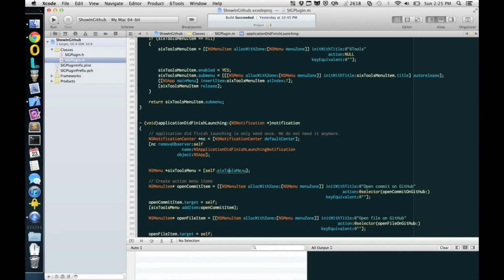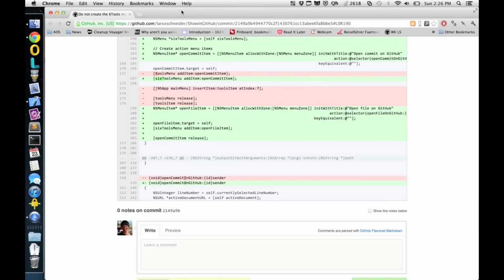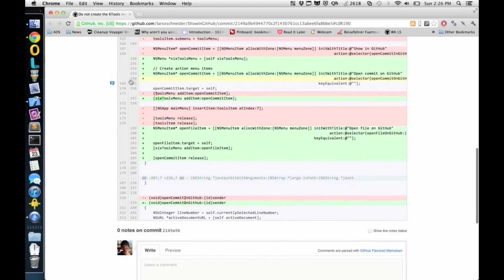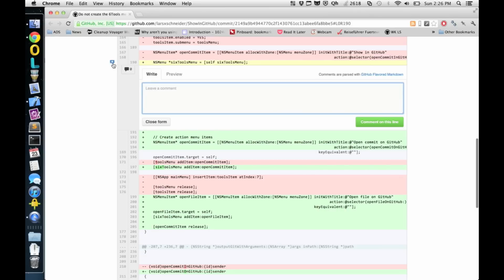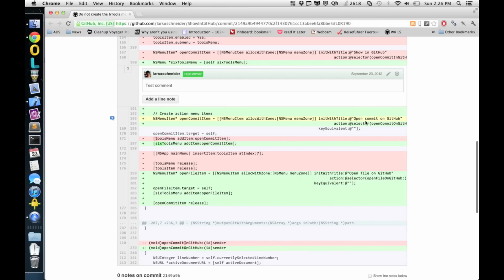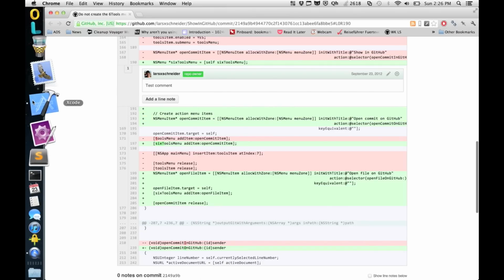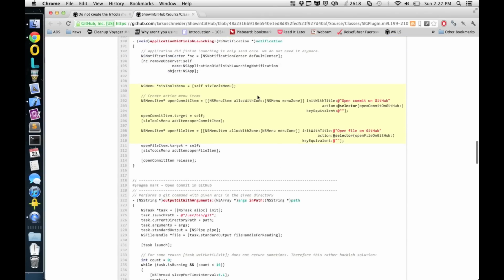ShowInGithub Tutorial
Tutorial for an Xcode plugin to open a source code line in Github.